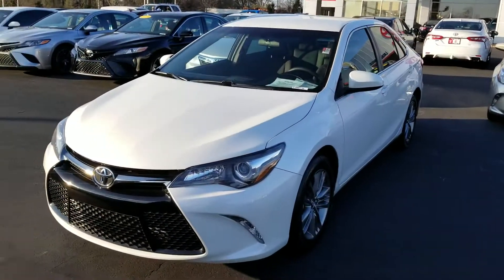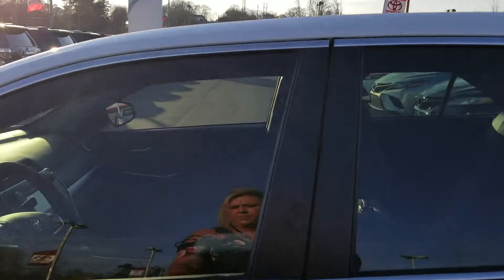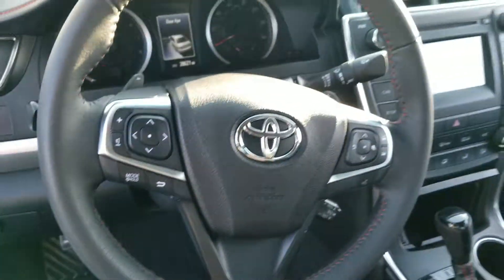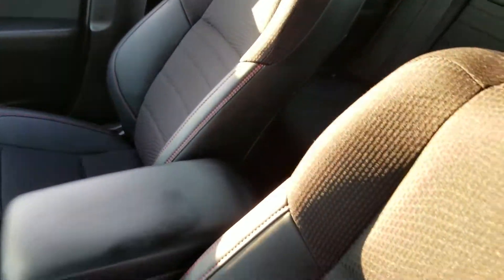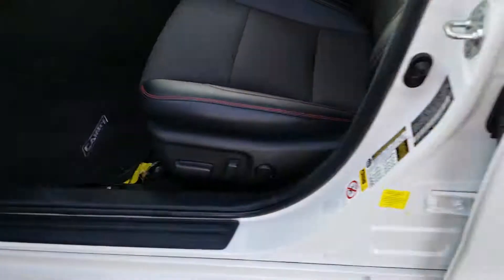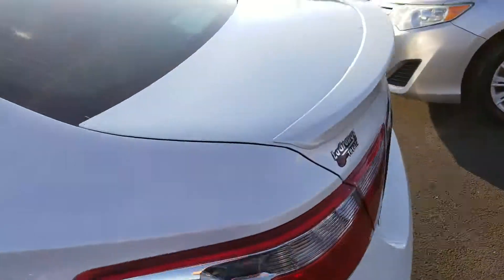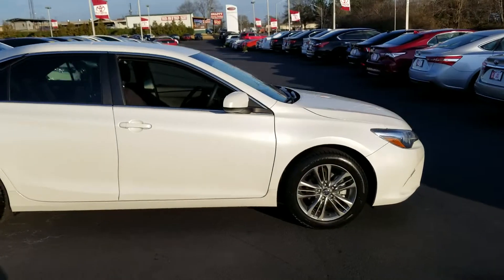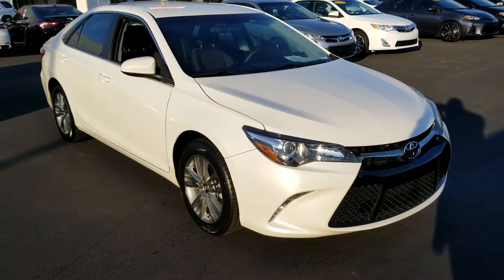2017 Toyota Camry SE by Heather Brown